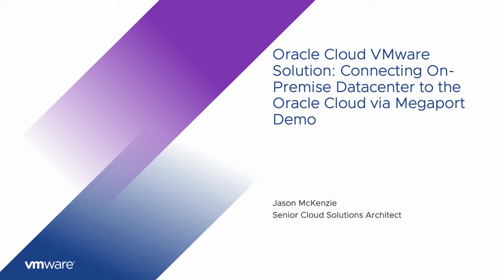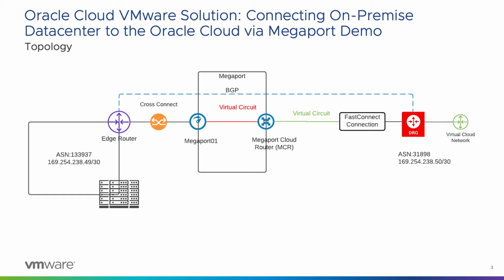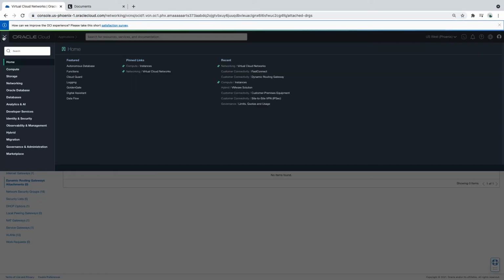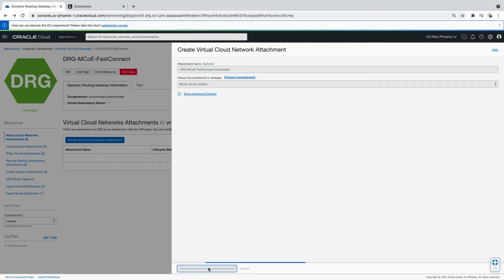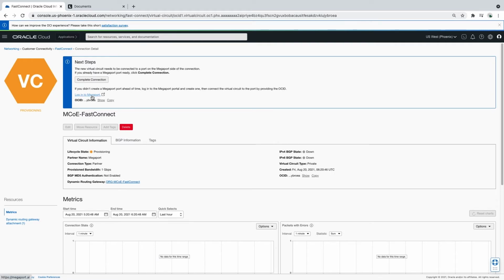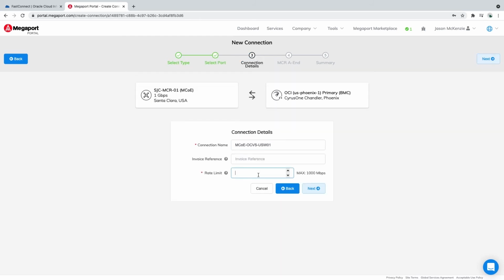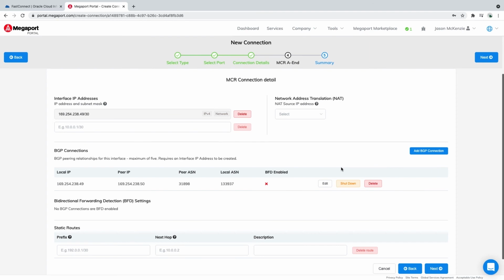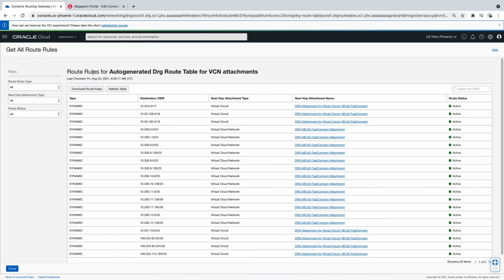Oracle Cloud VMware Solution Connecting to an On-premises SDDC using MegaPort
In this video we will demonstrate how to establish connectivity from an On-premises SDDC to Oracle Cloud VMware Solution using FastConnect, a dedicated private connection using Megaport as a provider.